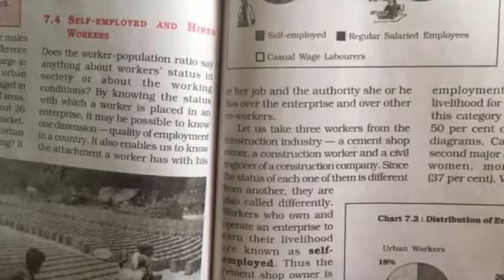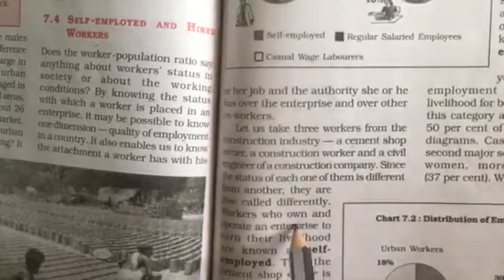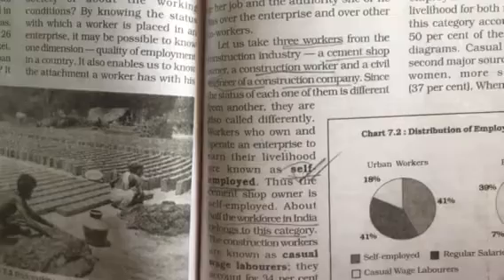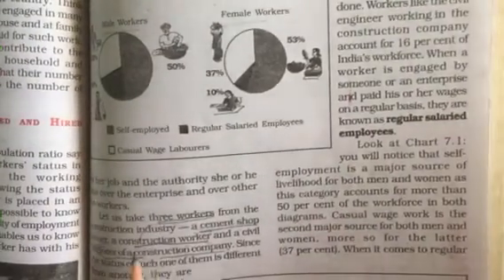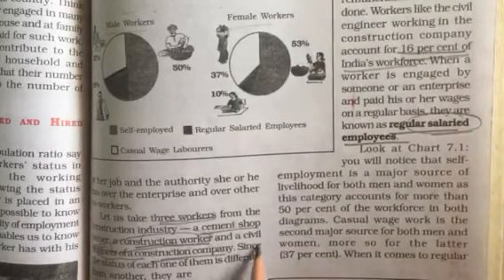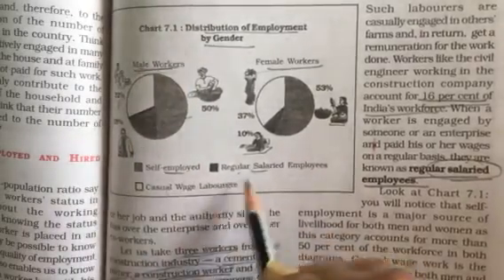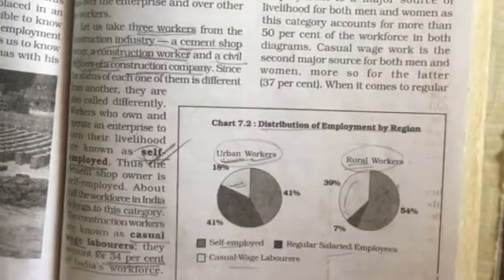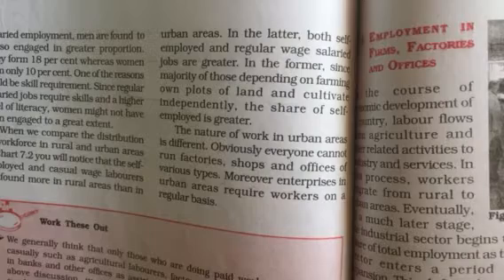Class 12 Indian Economics Chapter 7(part 4)